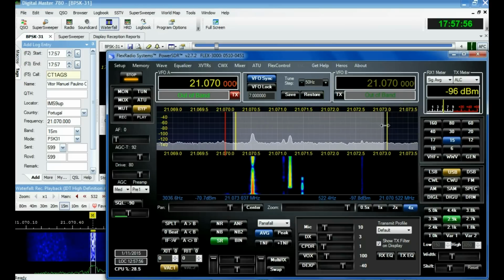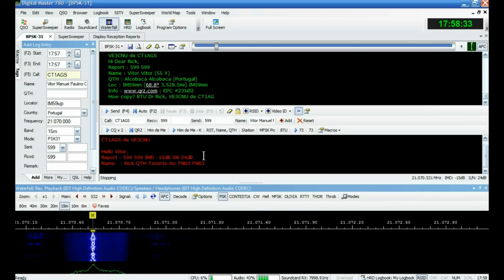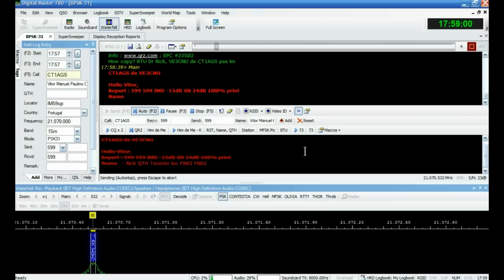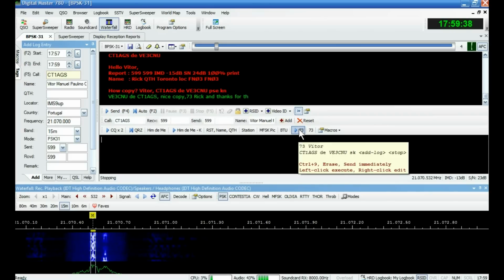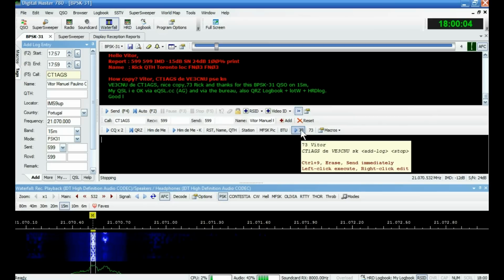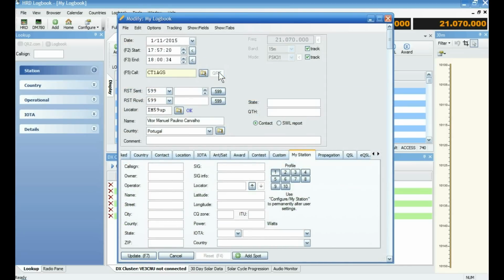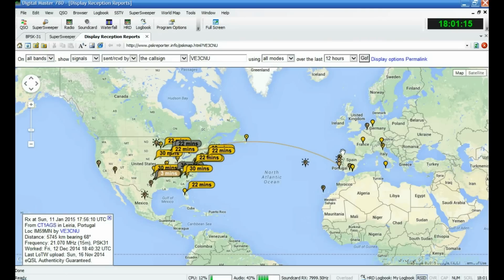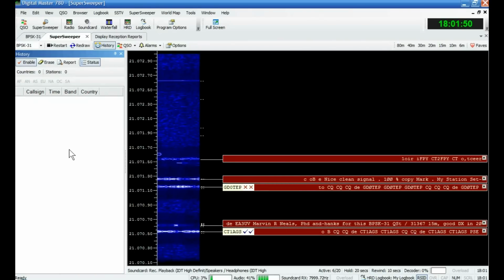HOT TIP: for BPSK-31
Here's a tip for those of you using narrow band digital modes, of which PSK-31 is one. Here I make a DX contact across the Atlantic into Portugal. Then I demonstrate how to use your bandwidth filters to really boost the DX signal.